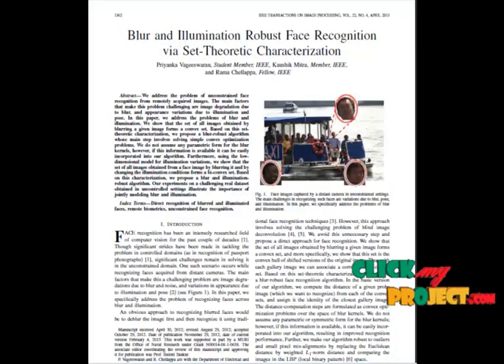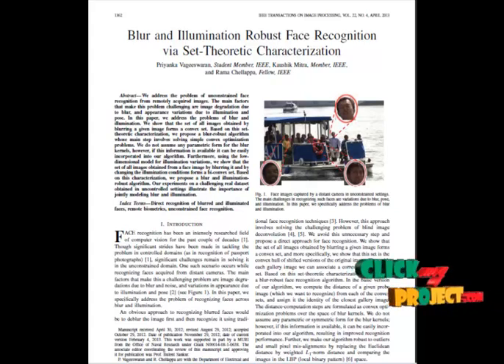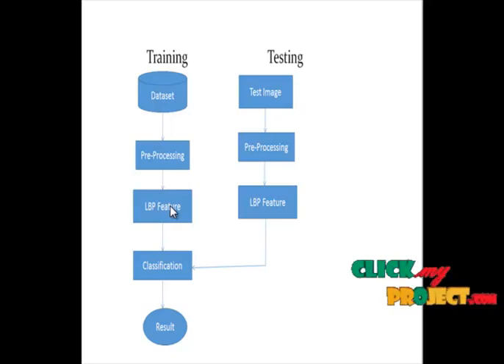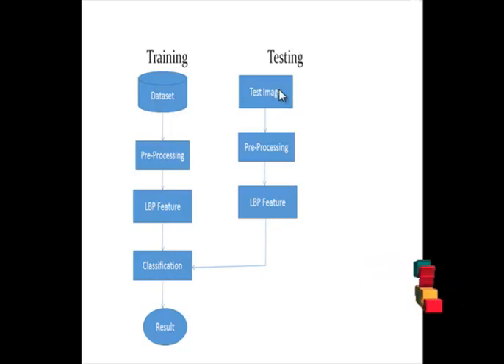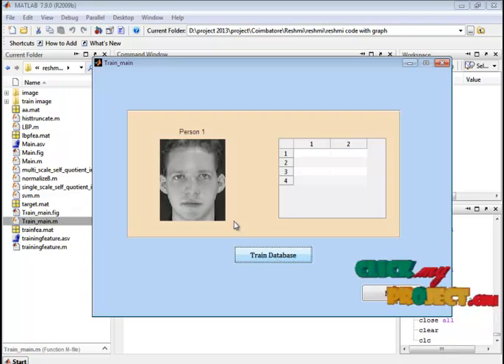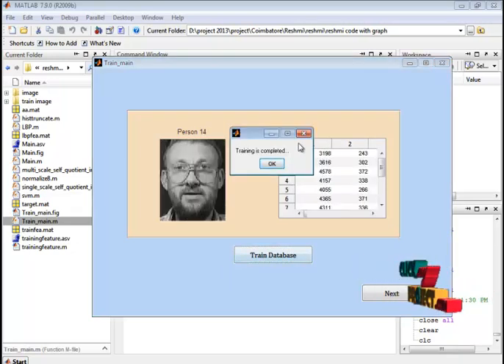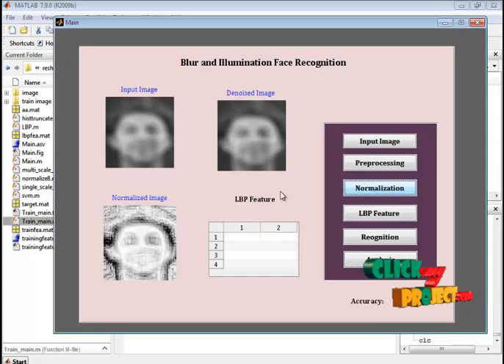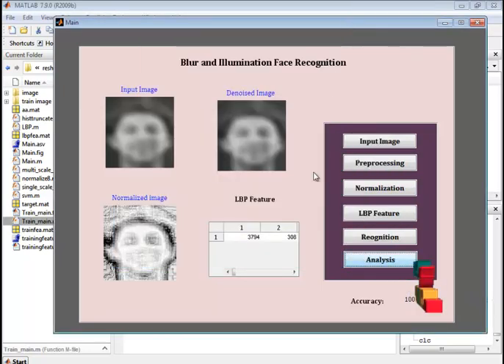Final Year Projects | Blur and Illumination Robust Face